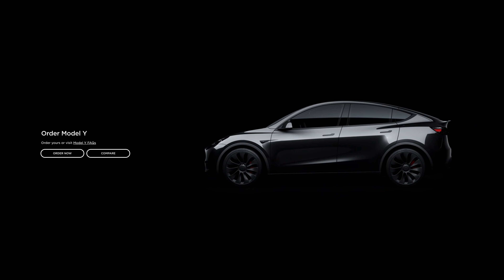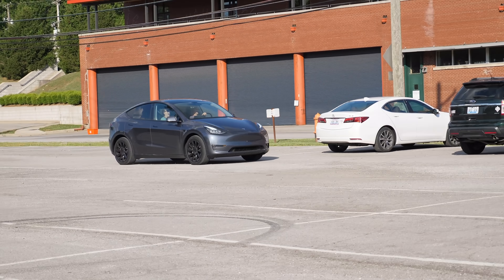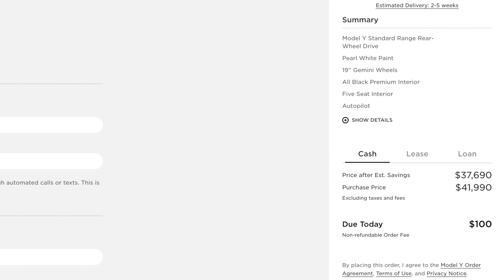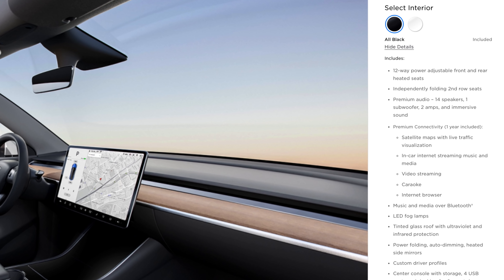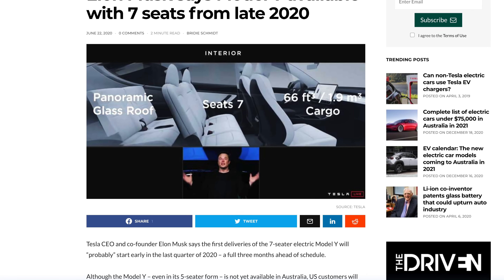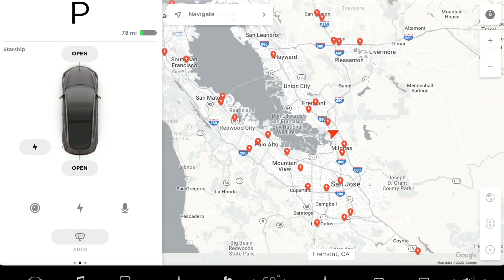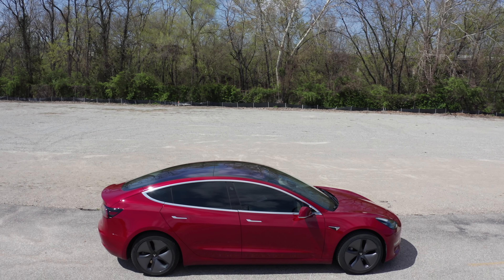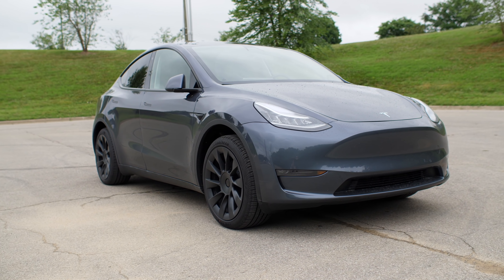Standard Range Tesla Model Y is Finally Here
2021 Tesla Standard Range Model Y + 7 seat third row option is here
Best Tesla Model Y/3 Accessories